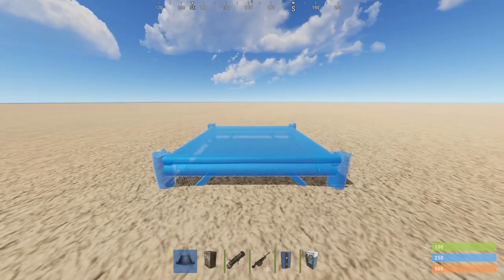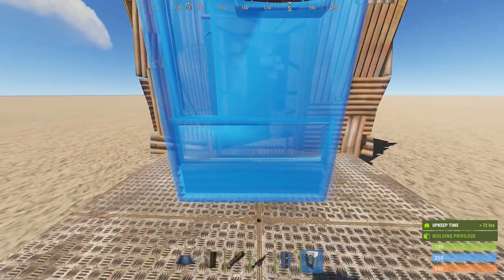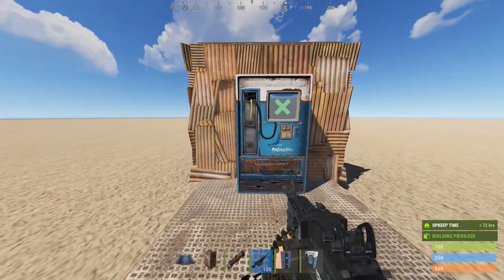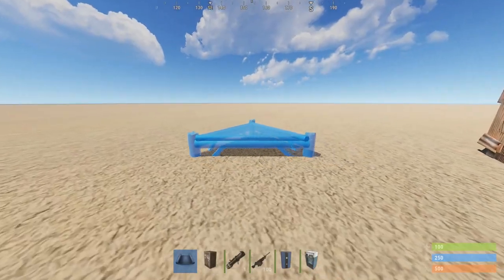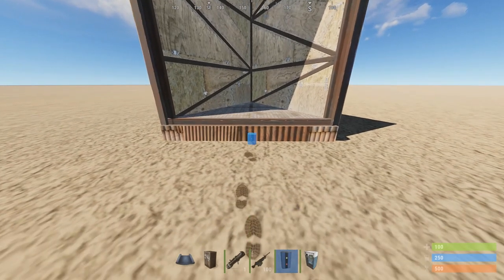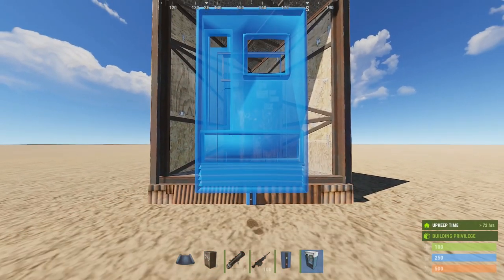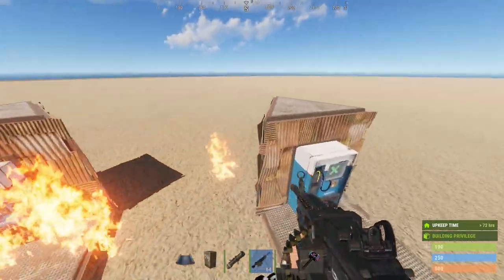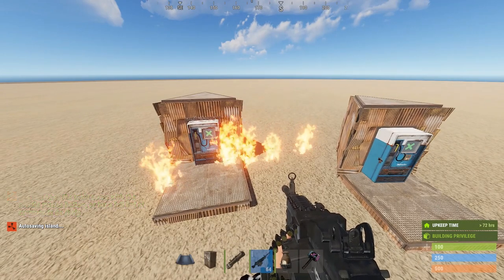Improved Vending Machine Bunker Rust April 2021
Improved TC protection using vending machines.